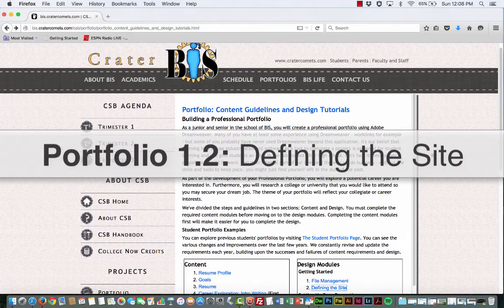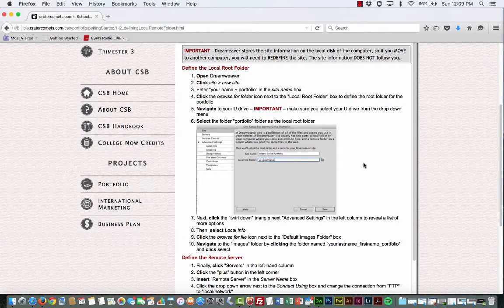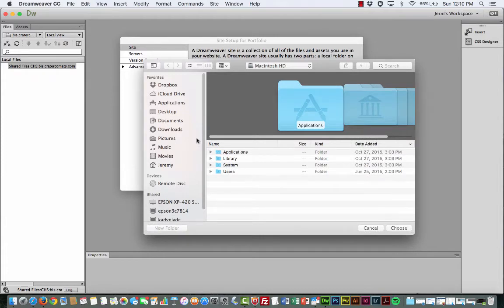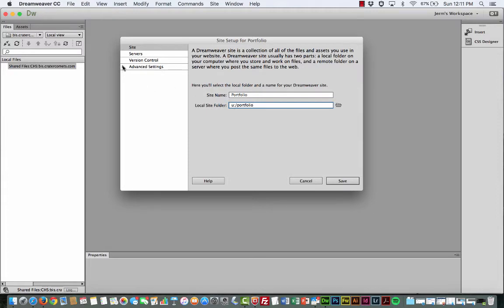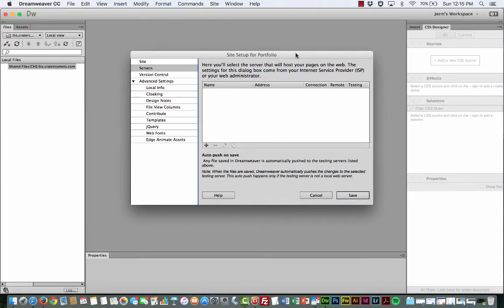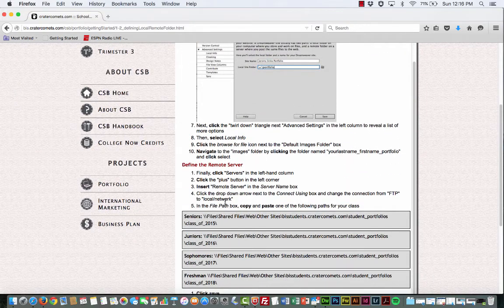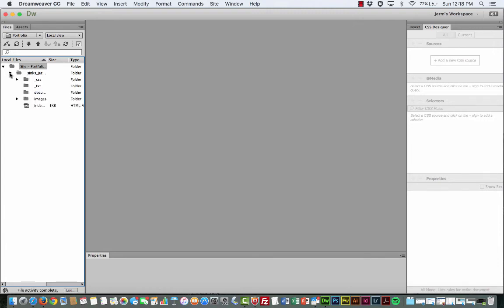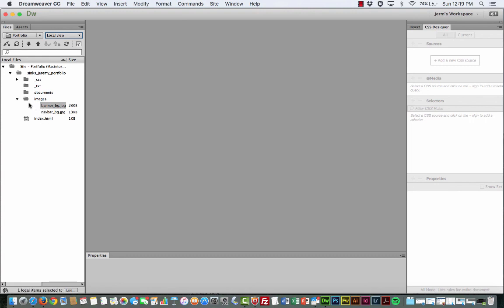Crater BIS Portfolio: 1-2 Defining the Site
Crater School of BIS Portfolio Tutorials -- in this tutorial, students will learn how to define the site and access the files pane in Dreamweaver.